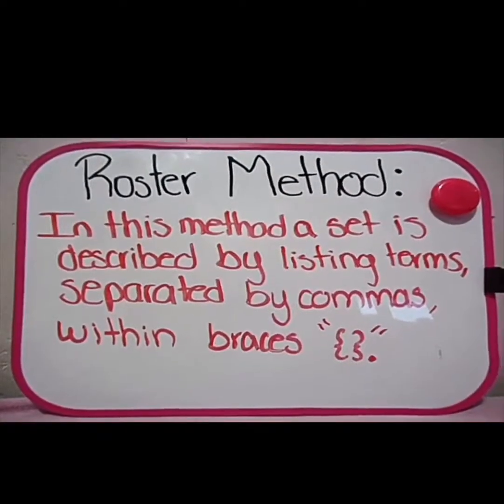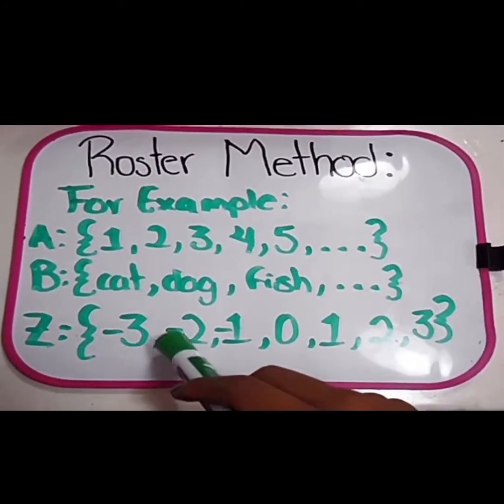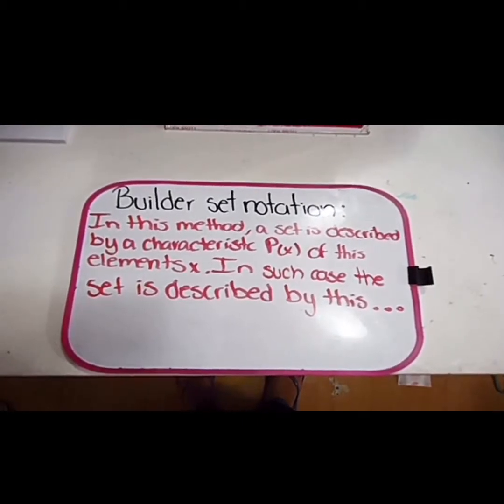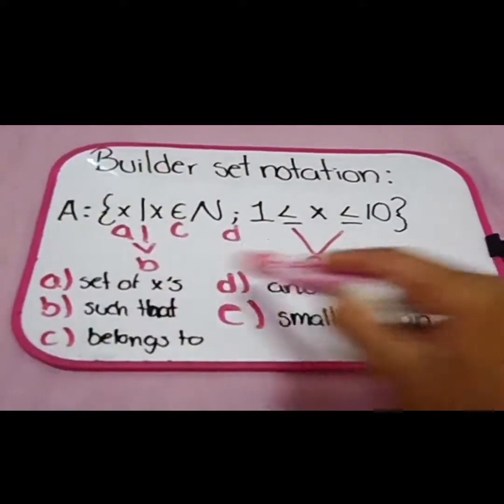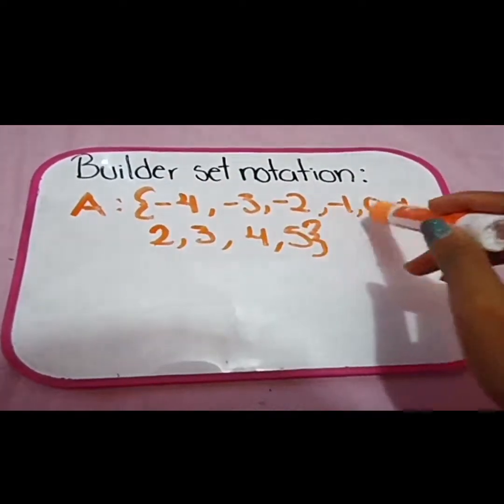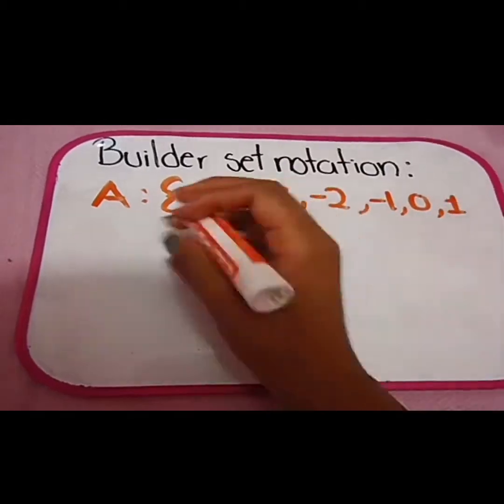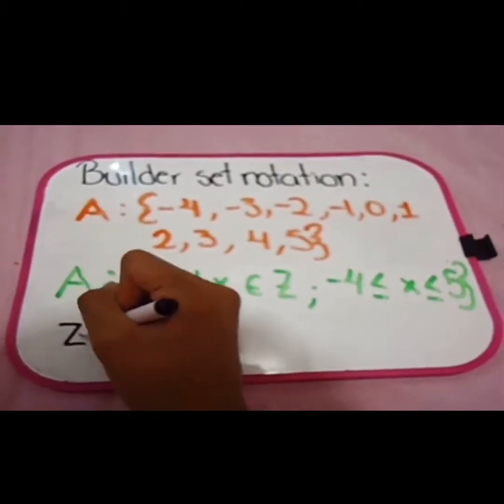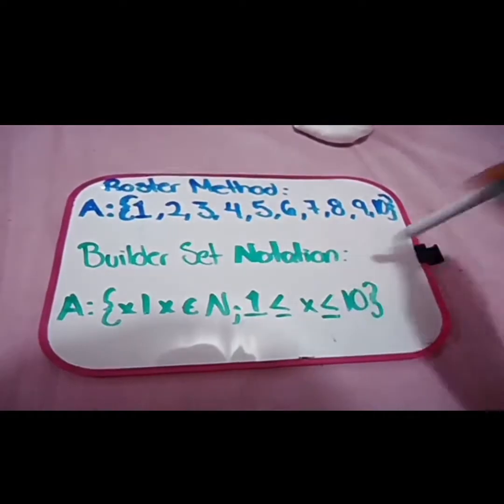Roster Method and Builder Set Notation